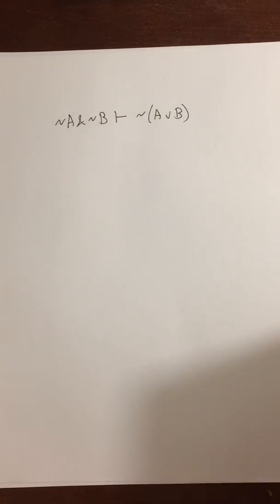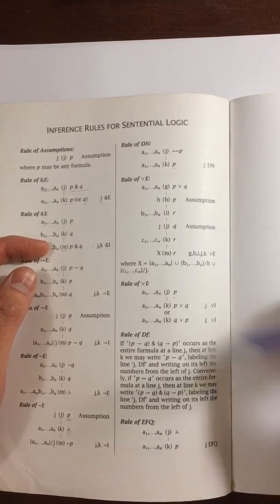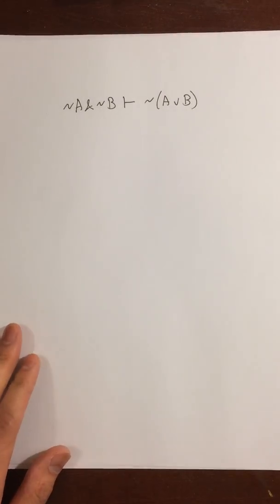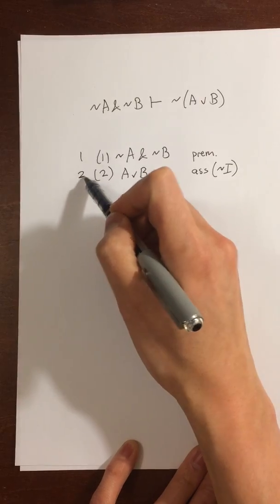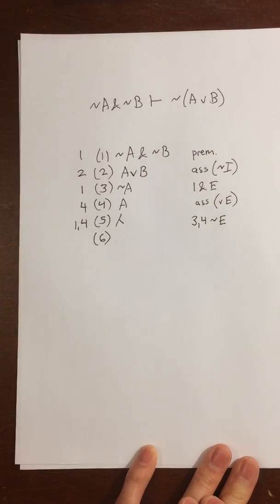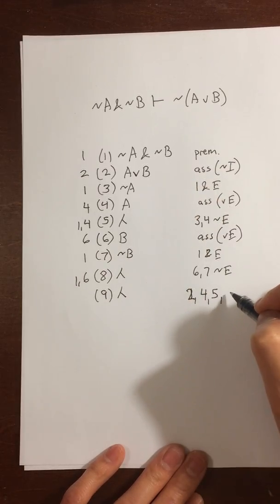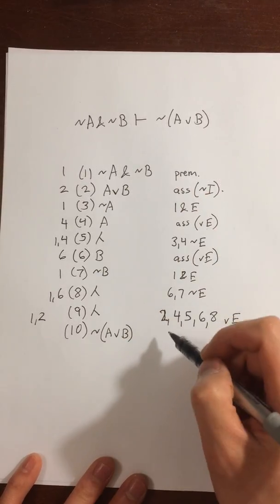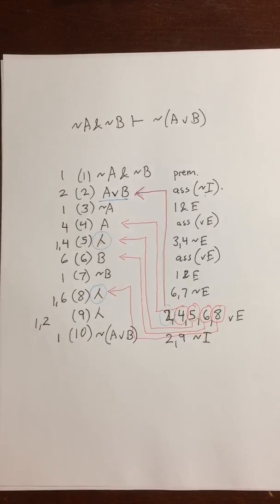PHI210 Disjunction E